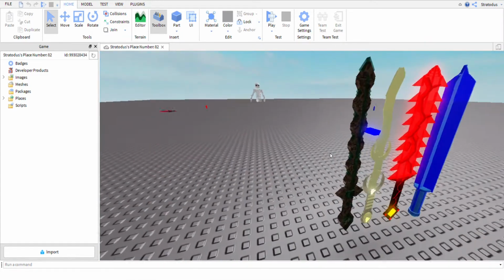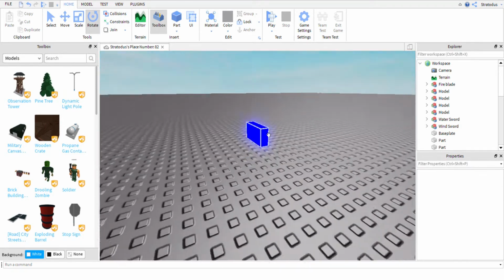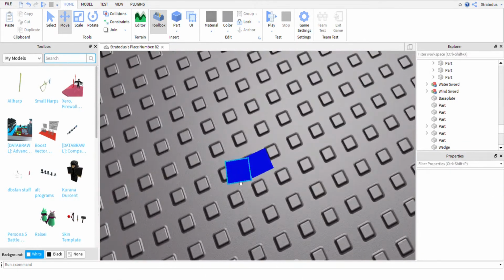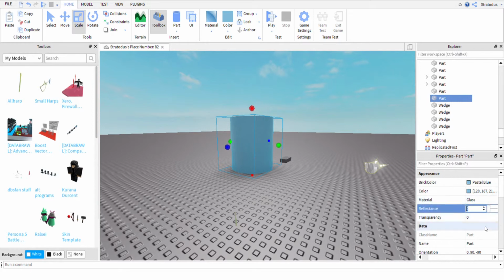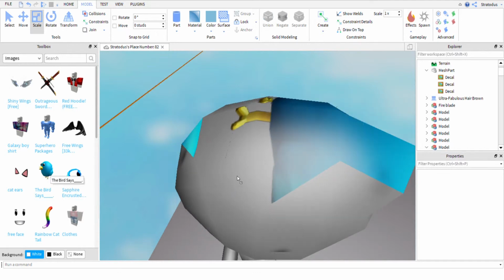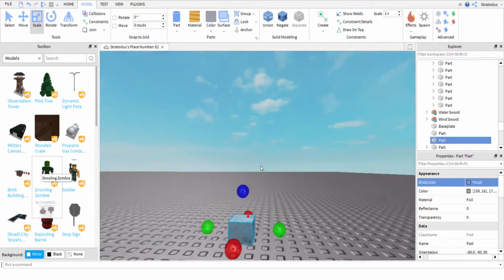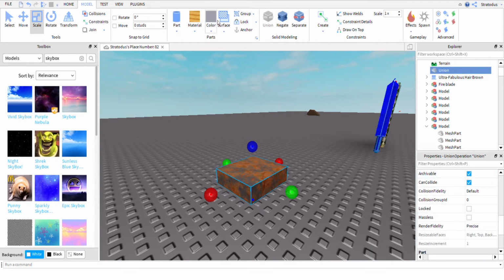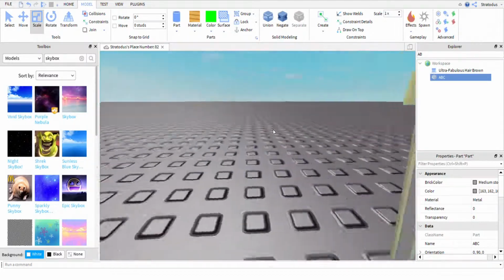How to build on roblox Basics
Smh